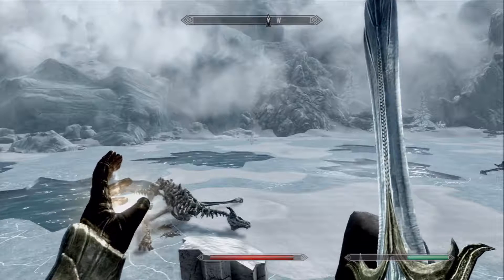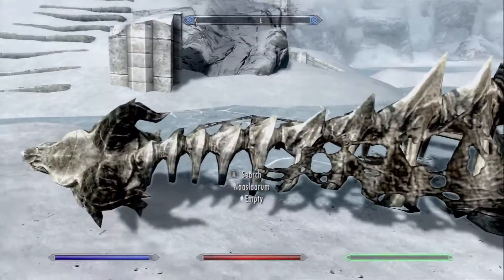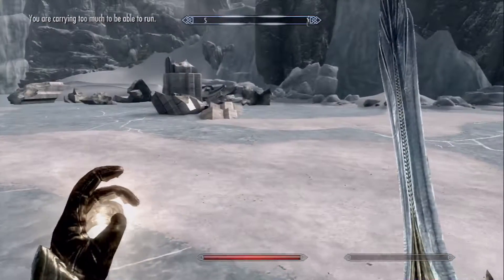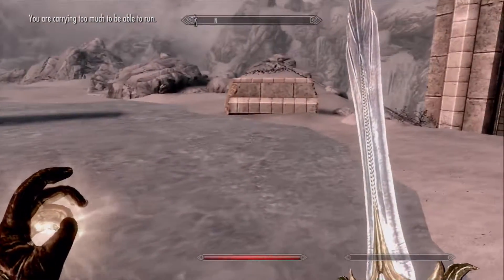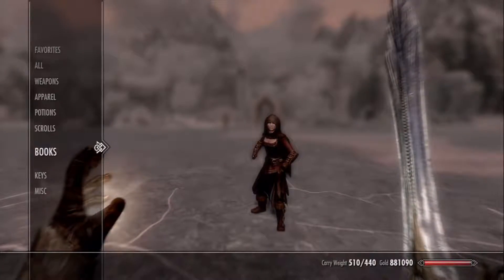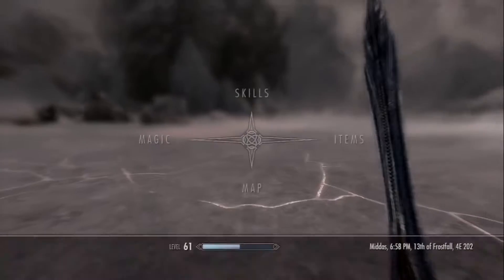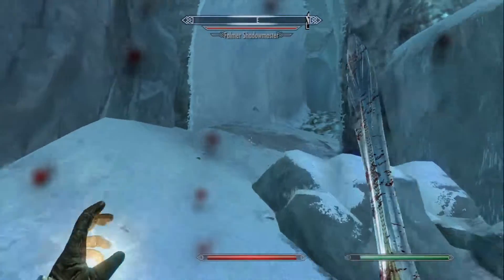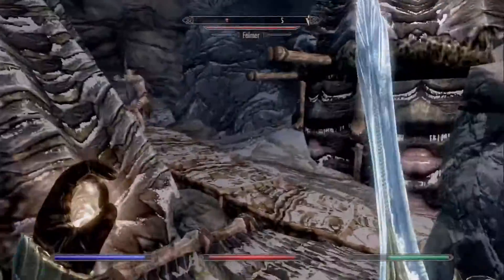Skyrim | Part 157 | Lost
Dragons are returning, the world of Skyrim is becoming more dangerous every day. It's time to jump into the role of Redemption and clean up the land of Skyrim by slaying dragons, bandits and whoever else stands in our way. The choices we make will determine the future, it's time to take control, and that's exactly what I'm going to do.